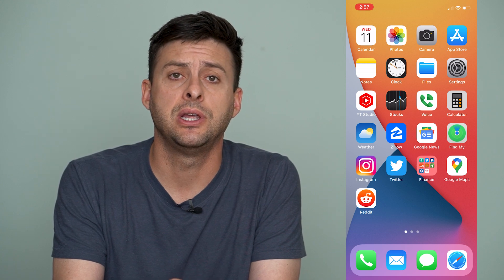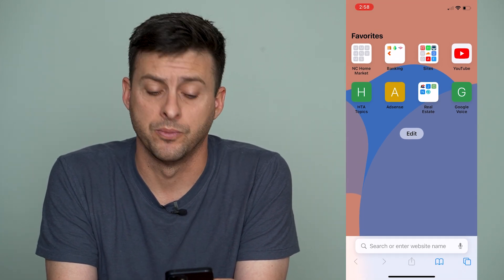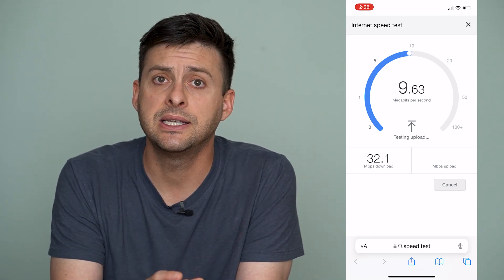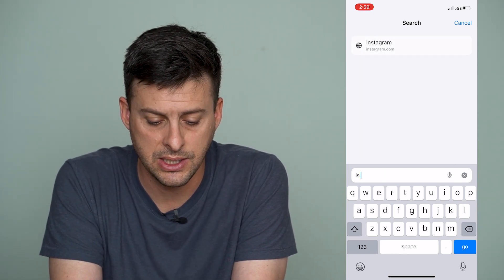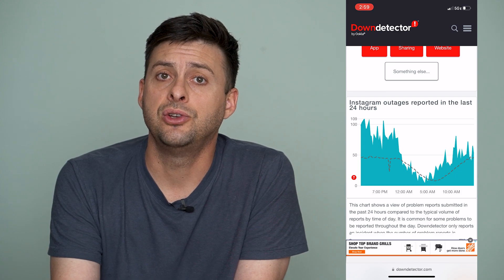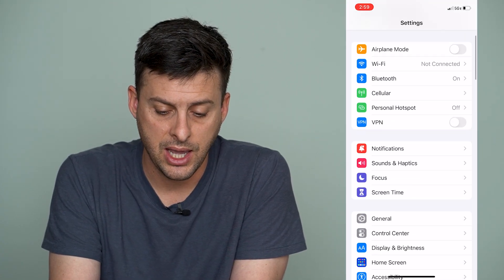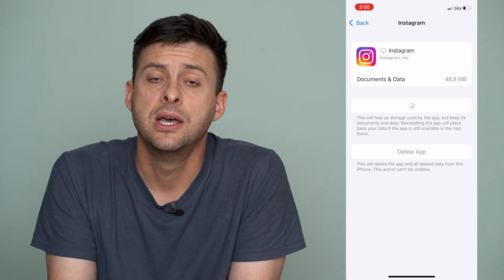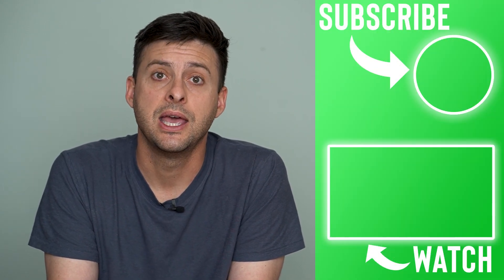How To Fix Instagram Video Not Playing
Let's fix any Instagram video if it's not playing or loading correctly on your iPhone or Android.